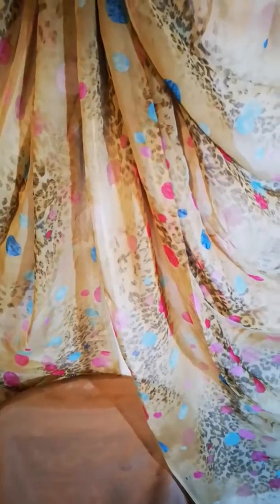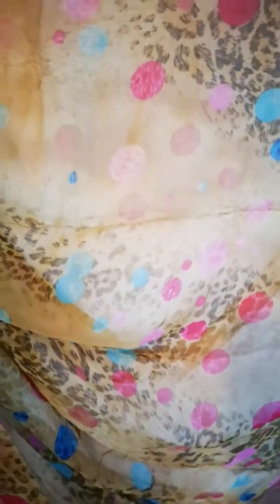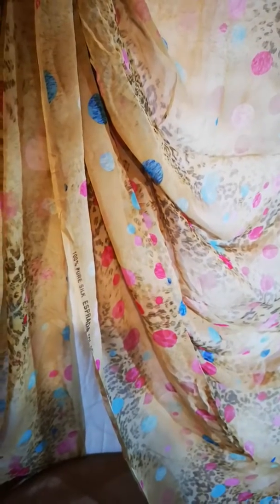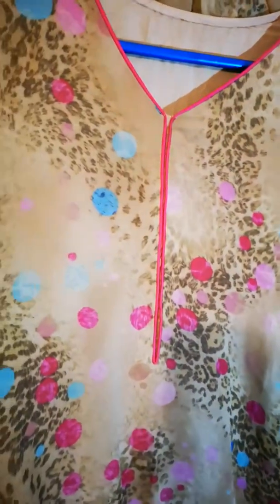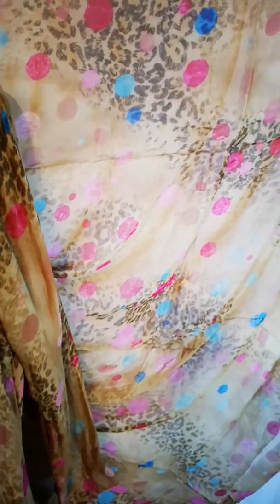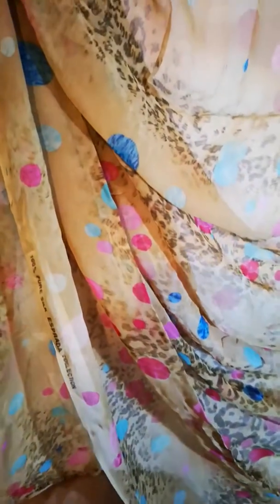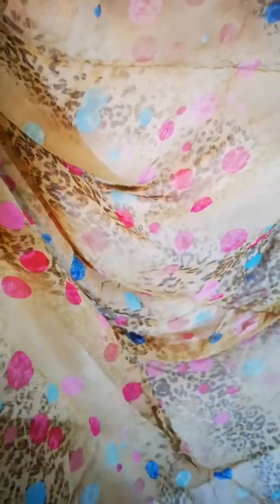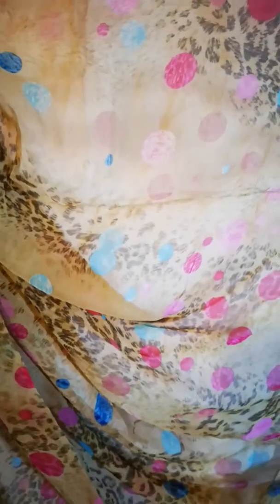Pure silk chiffon(1)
These are pure silks available louse per yard